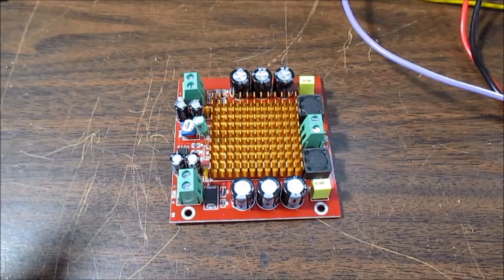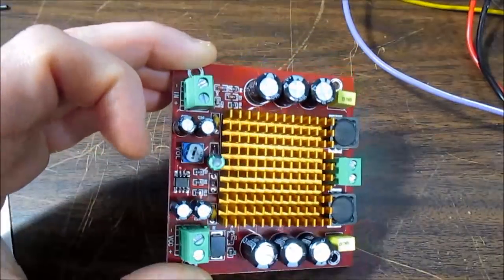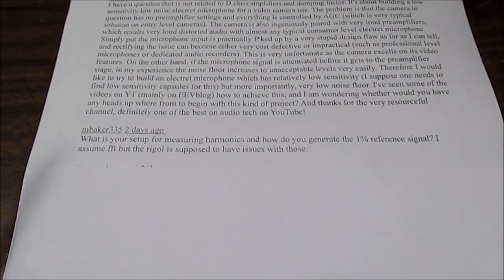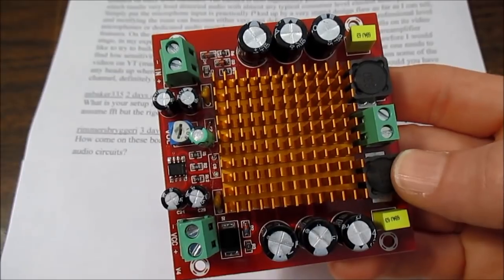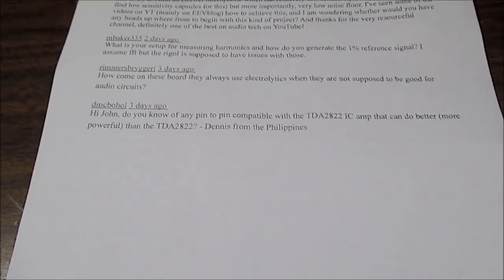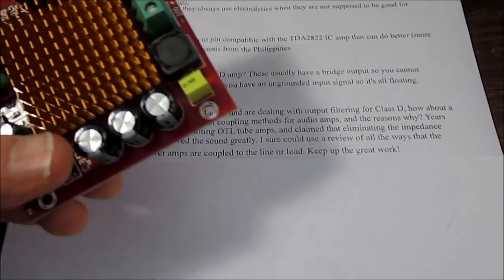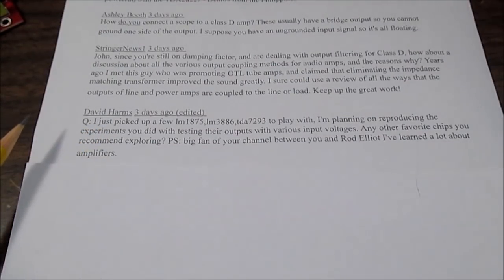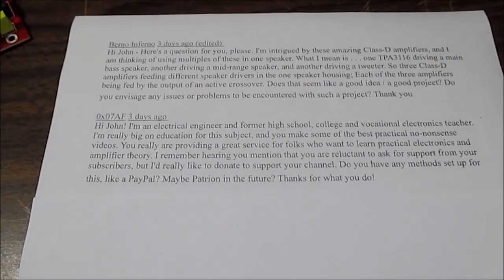Audio electronics question and answers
I answer some of the questions left in the comments from my last video.